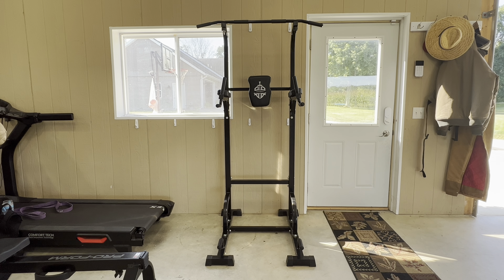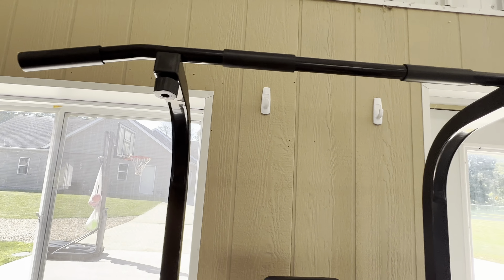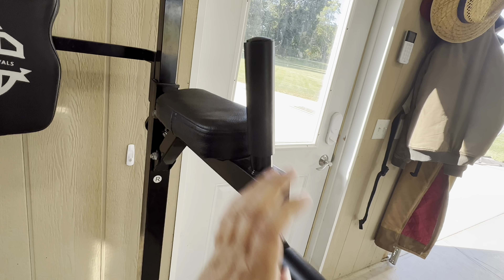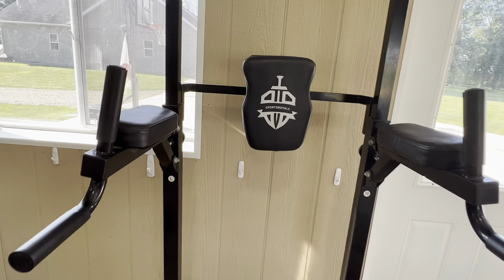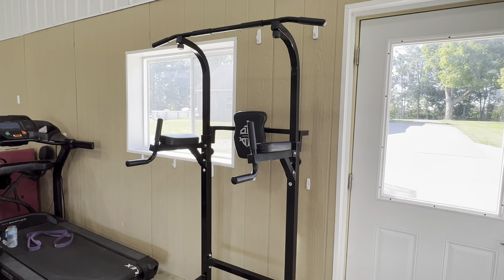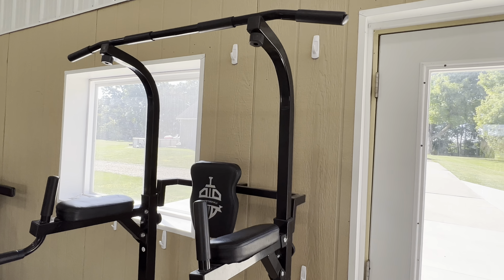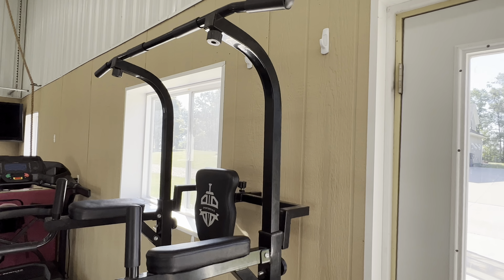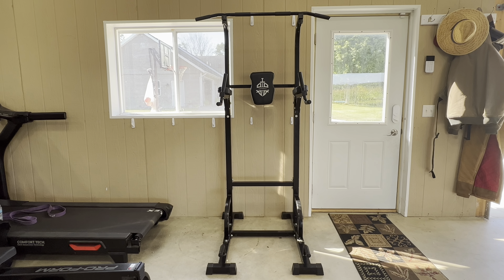Sportsroyal Pull Up Bar, Dip Station, & so much more!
We attach these resistance bands to help with pull ups and love that we can adjust to the next one as we get stronger.  Our kids are getting better at pull-ups too!